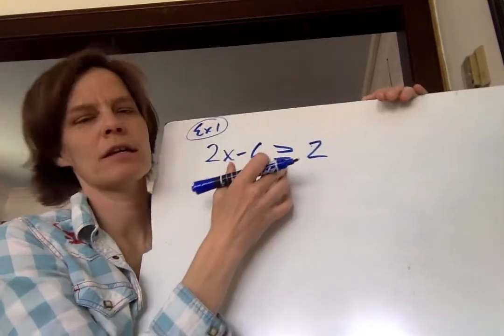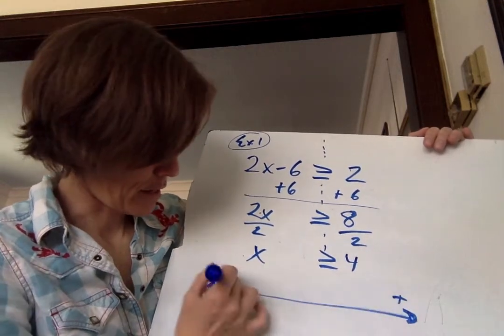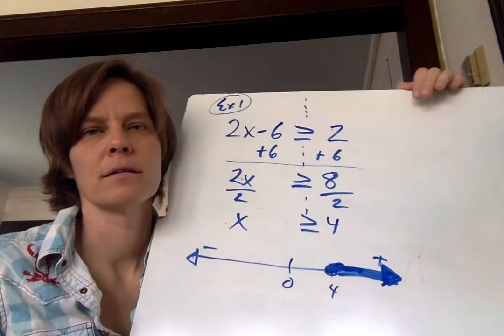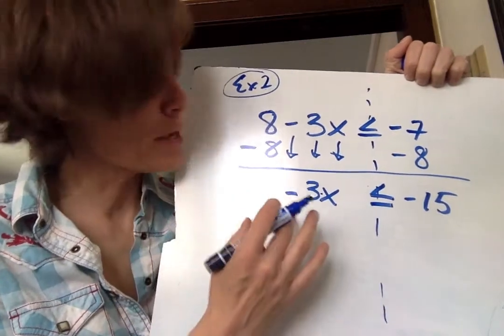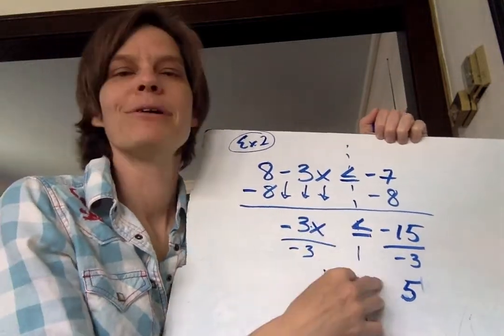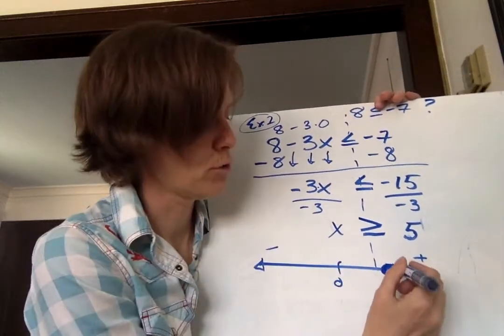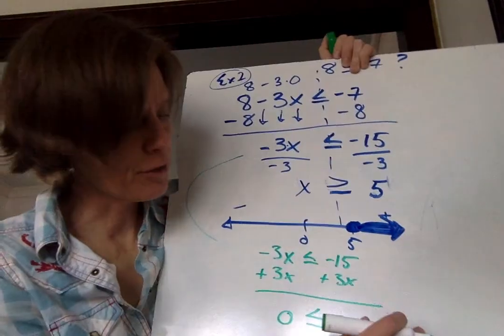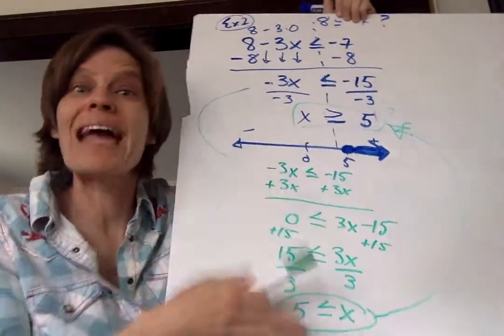Two Examples of solving Inequalities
two examples of solving and graphing single variable inequalities.